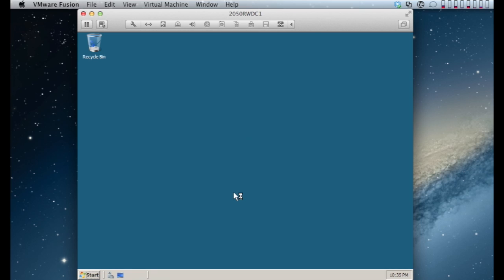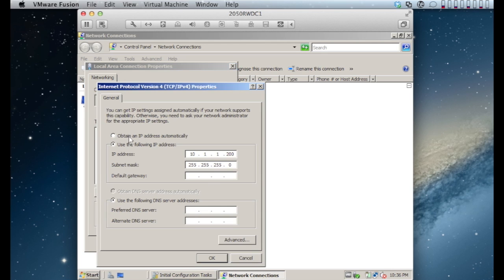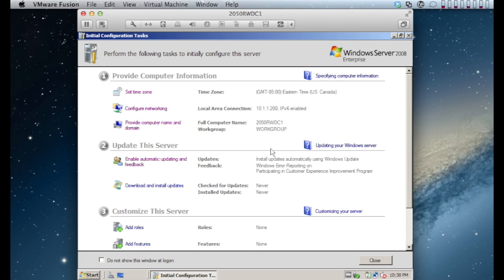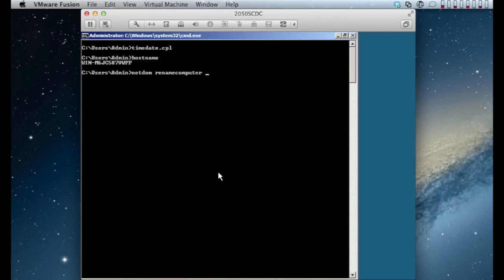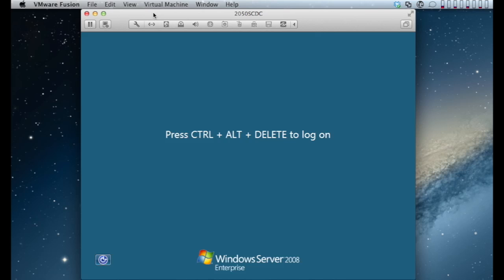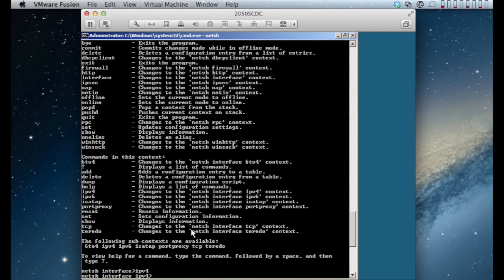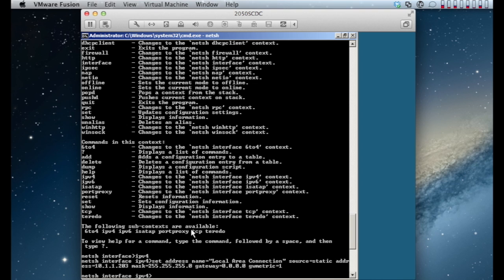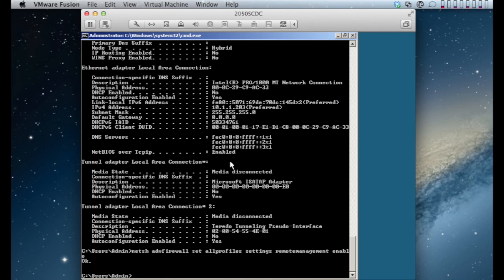2050 Lab 1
Server Enterprise and Enterprise Core initial setup steps.